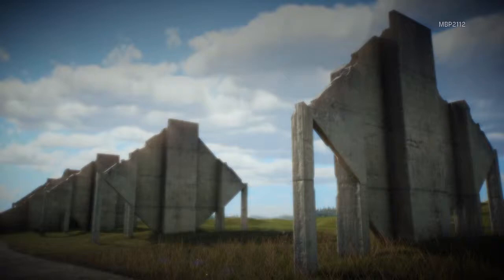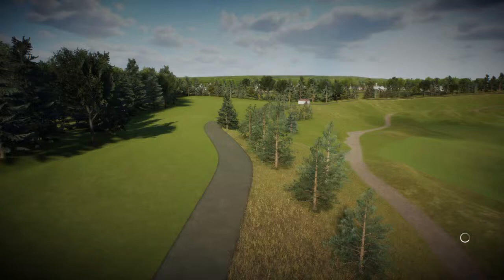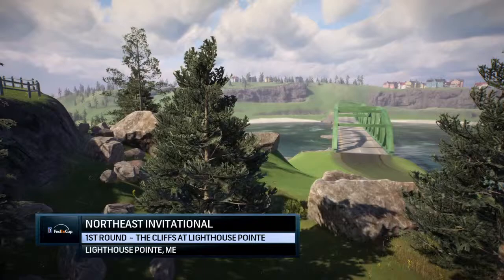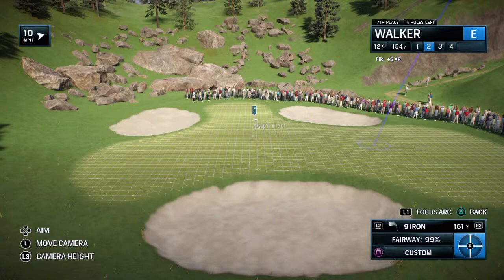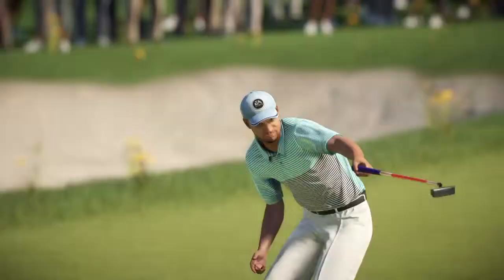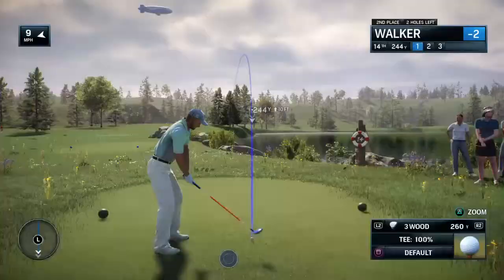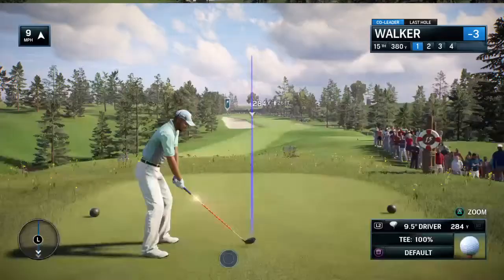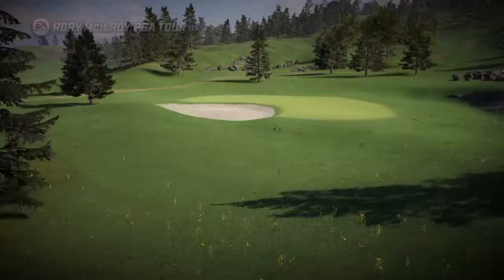Matt Walker episode 43 PGA Roy Mcllroy golf